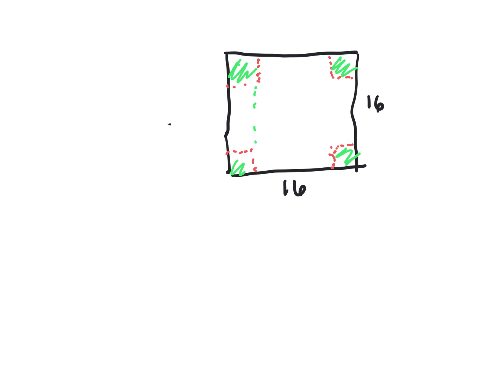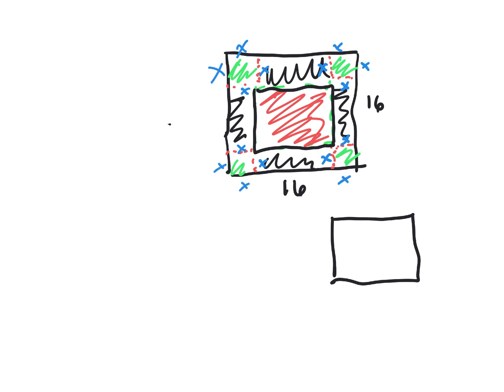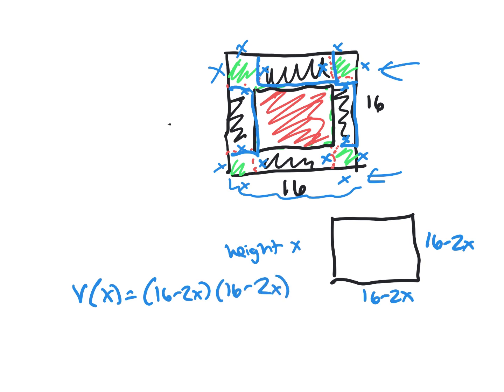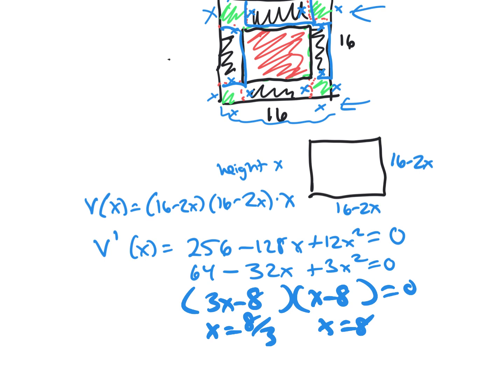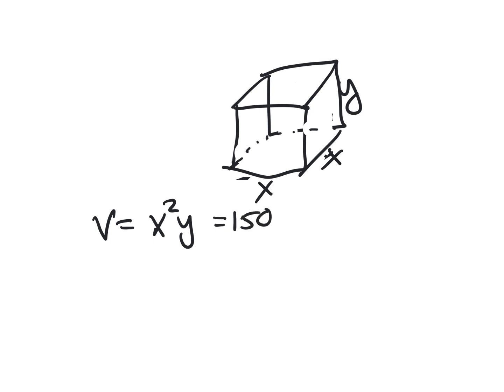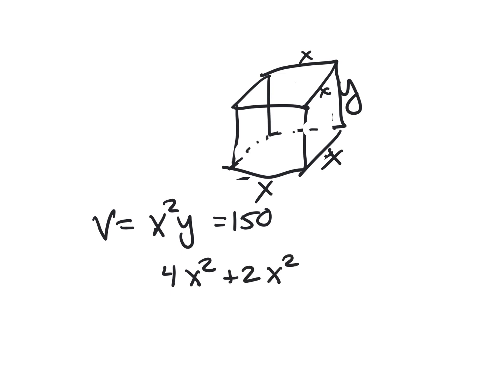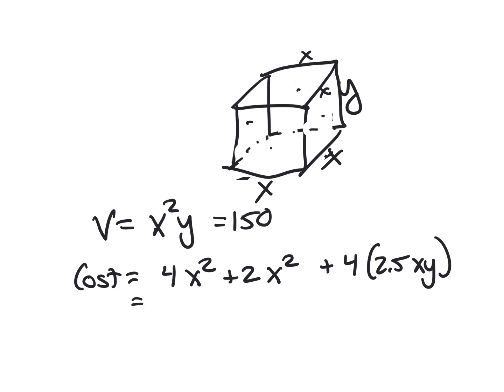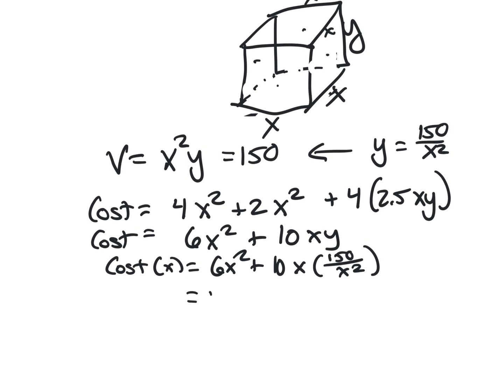riley probs 7&8